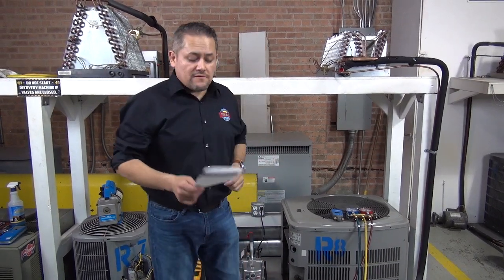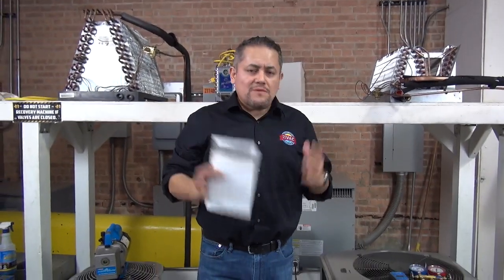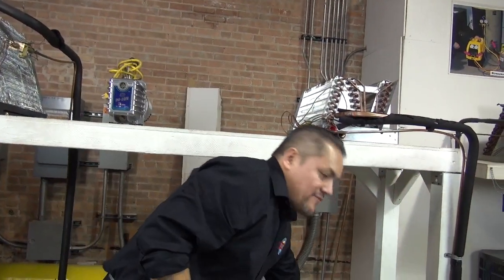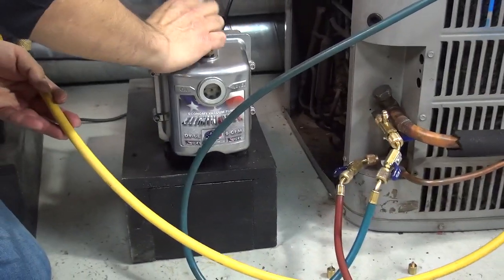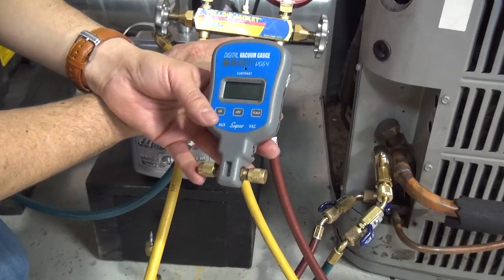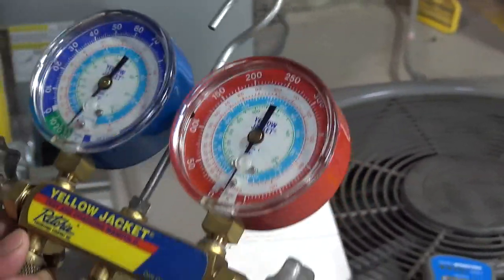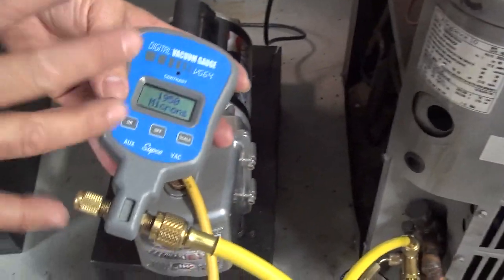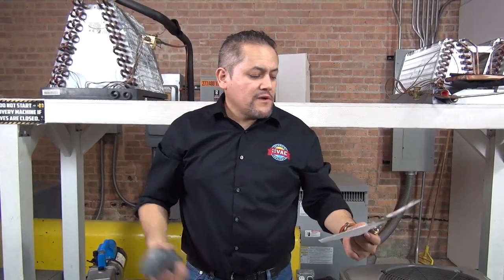How to vacuum an air conditioning system.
Use proper tools to vacuum a/c system, vacuum pump, gauges, micron gauge.